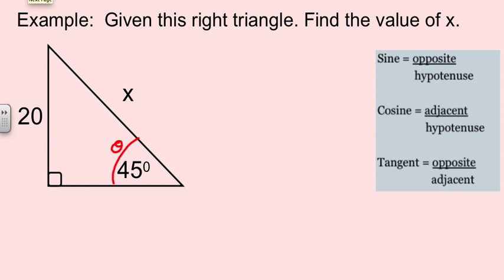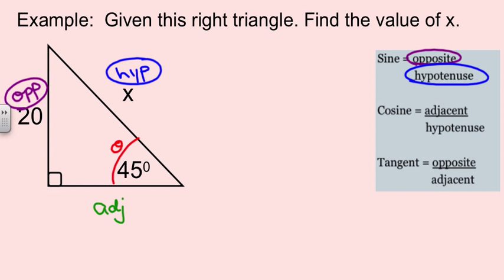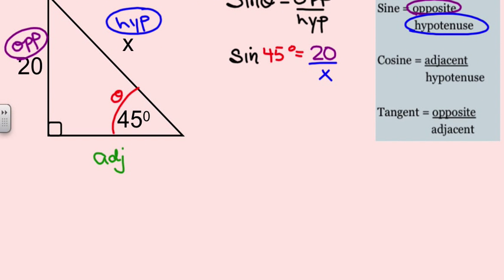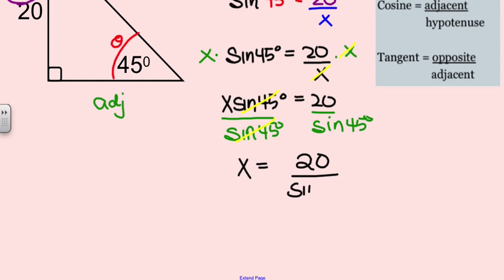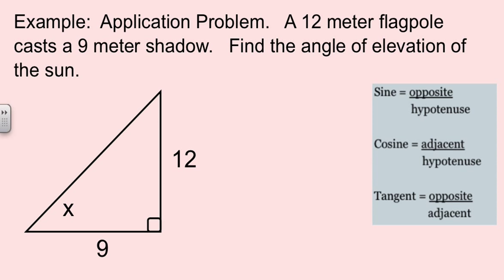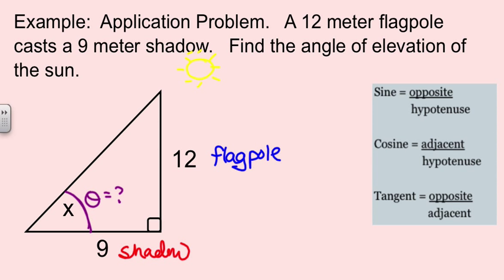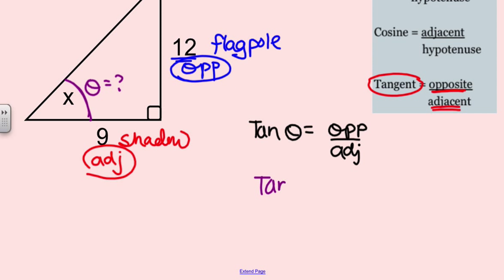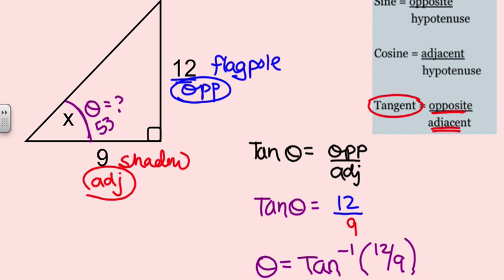Finding side lenght of right triangle and application problem of angle of elevation